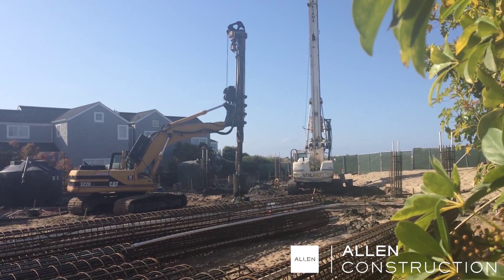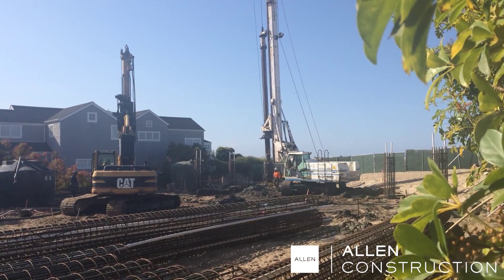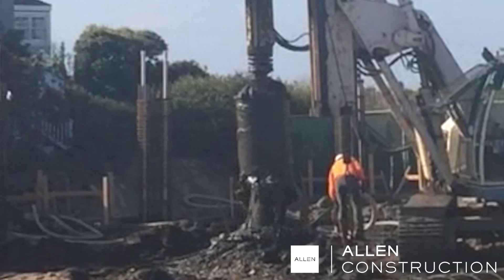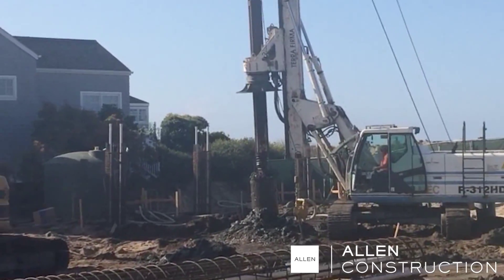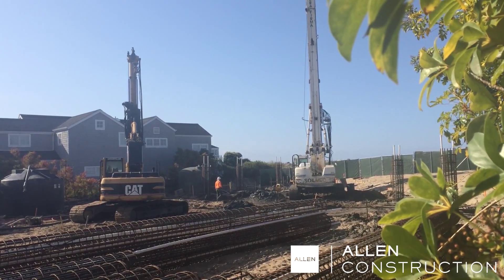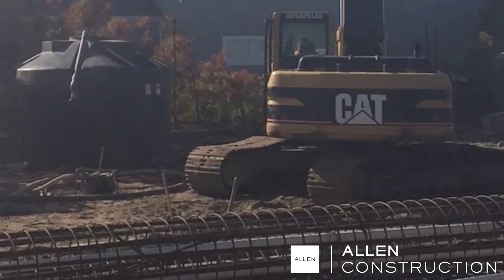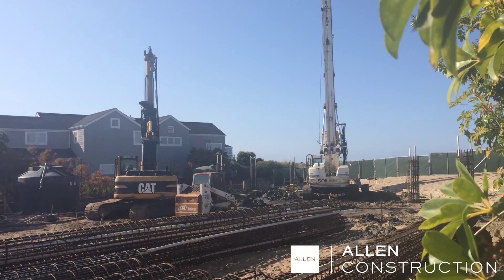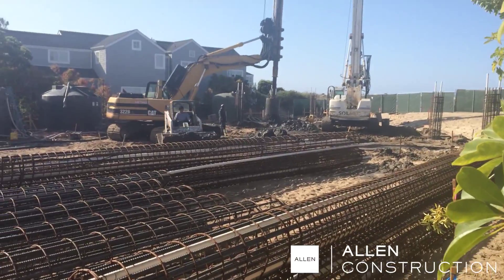Oceanfront Caisson Drilling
Learn more about the unique challenges related to this project specifically and oceanfront drilling in general in this 5 minute interview.